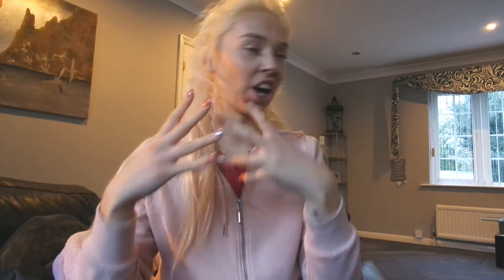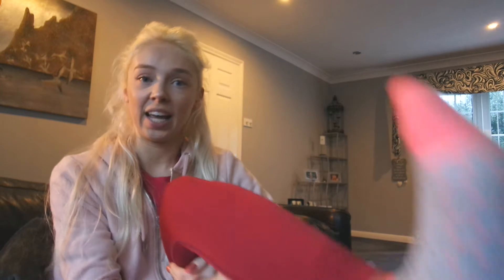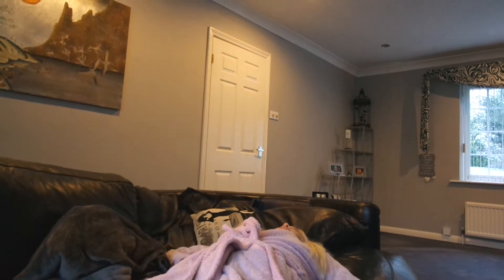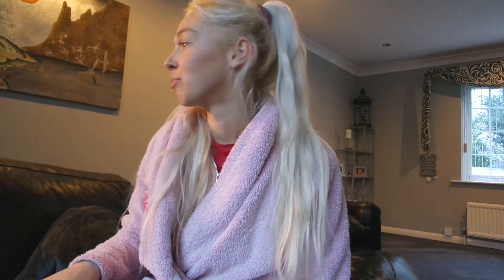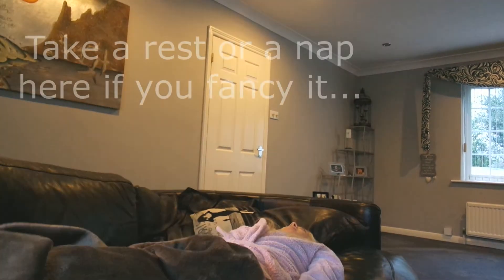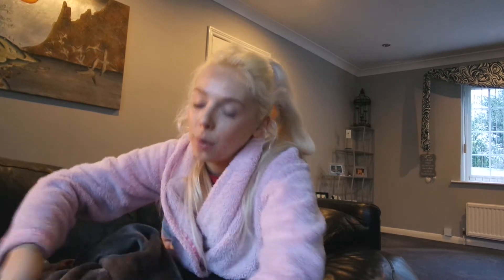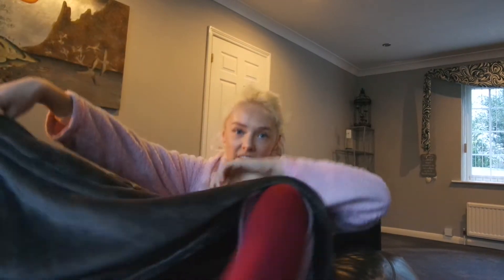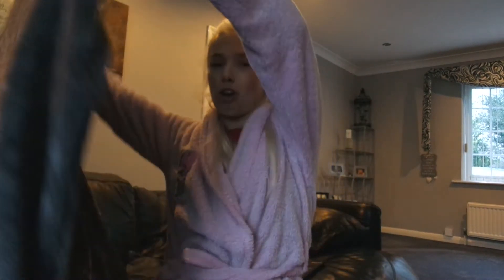Jay's Day - Your Number One Period Workout!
Jay's Days - A workout to do on your period...

so happy watching

Much Love J x